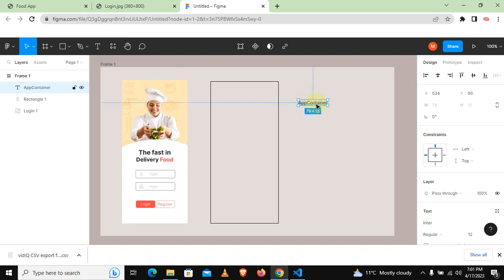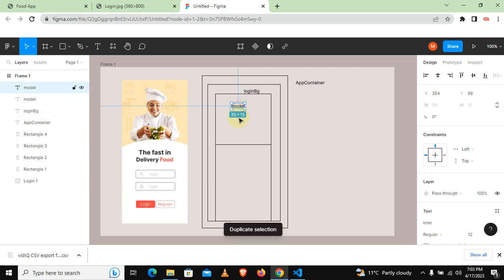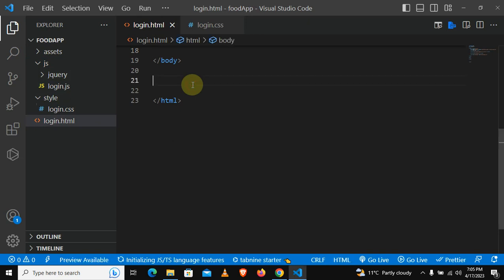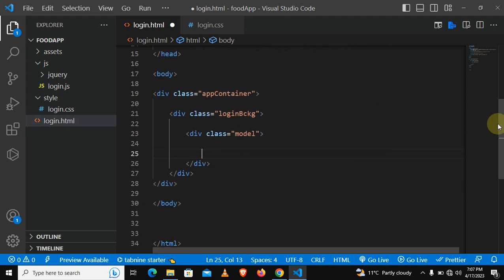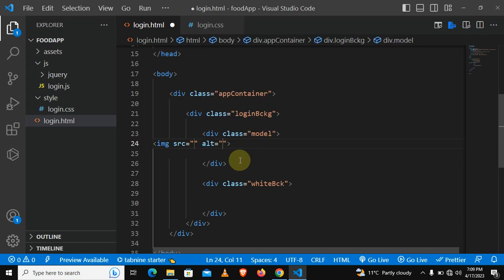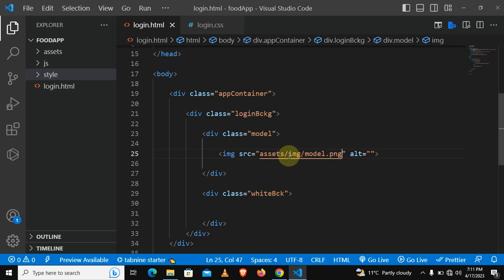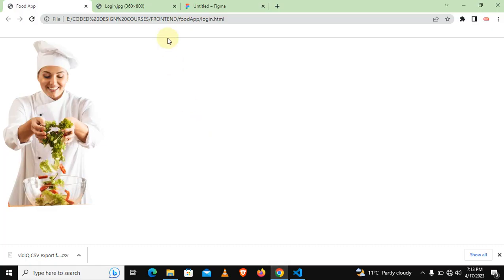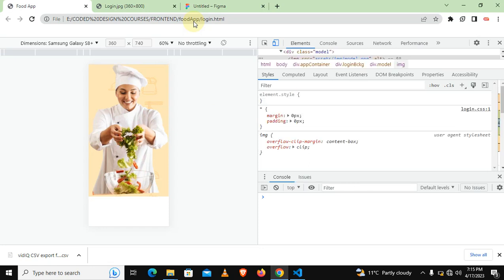Build Your Own Food delivery App from Scratch!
This is a Front to Back Mobile App Development with FIGMA, CSS, HTML, PHP and JAVASCRIPT.
You will learn everything including DESIGN, CODING and DATABASE.